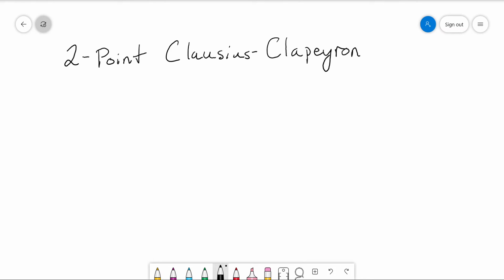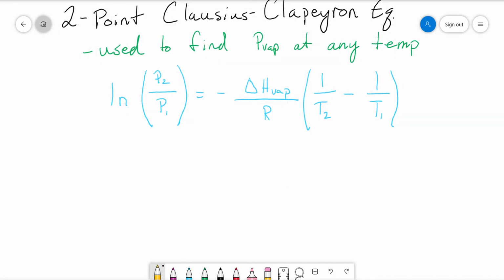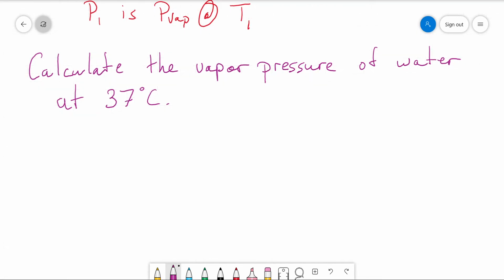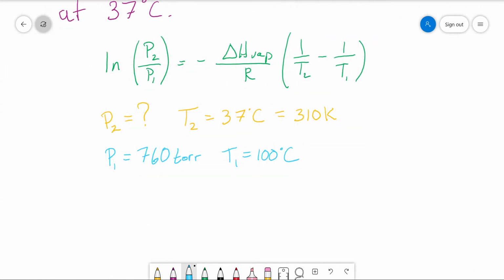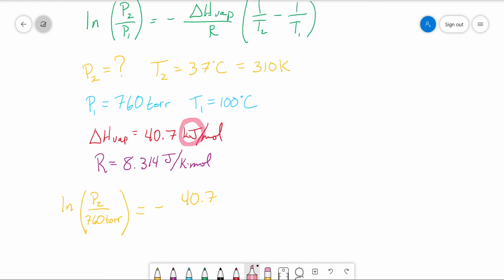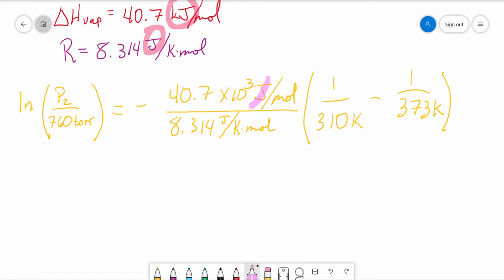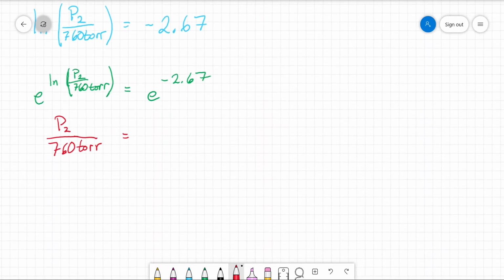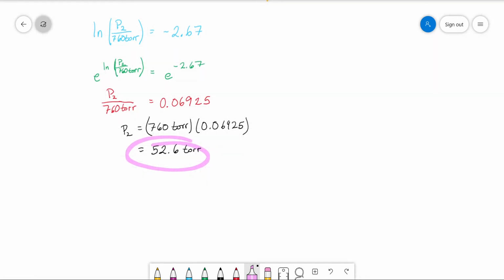2 Point Clausius Clapeyron Equation (Chapter 12)